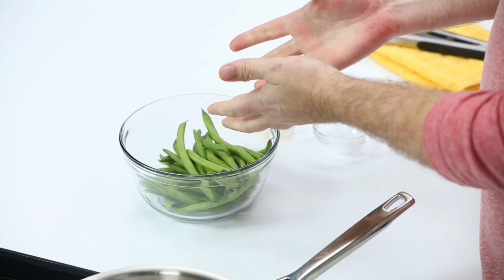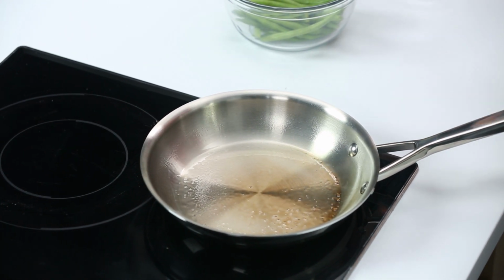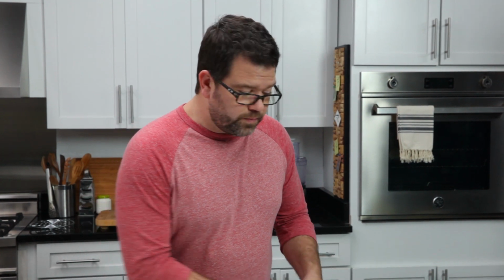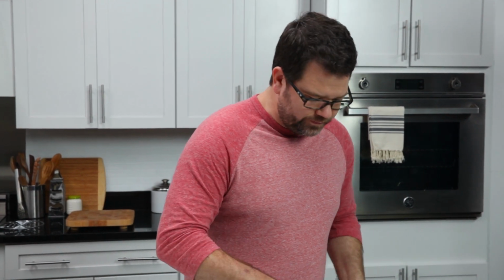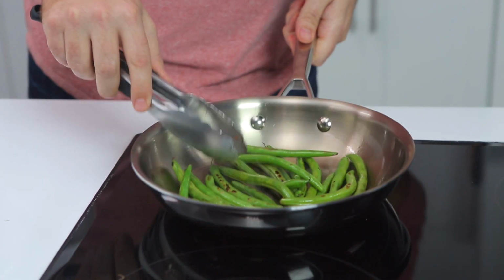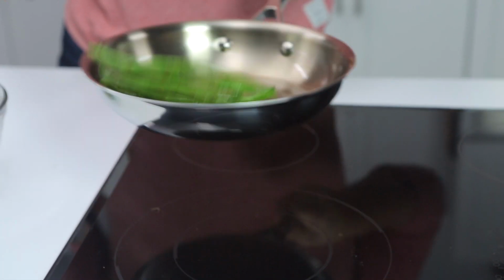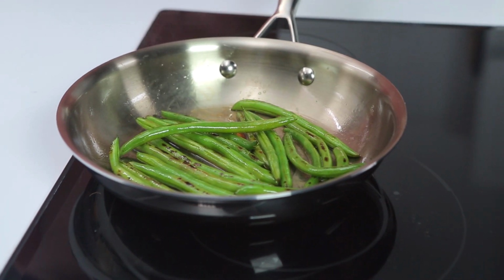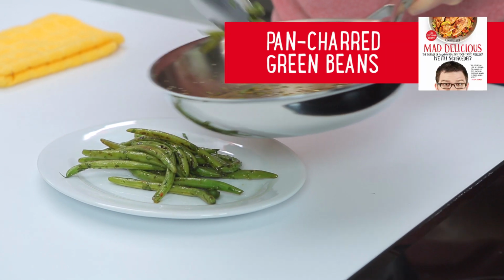How to Make Pan-Charred Green Beans with Tarragon | Mad Delicious Tips | Cooking Light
Learn a simple technique for cooking delicious green veggies with Chef Keith Schroeder’s Pan-Charred Green Beans with Tarragon recipe from his new cookbook Mad Delicious: The Science of Making Healthy Food Taste Amazing!

For more Mad Delicious cooking tips, check out his other videos

Check out some of our great cooking series!

Cooking Light is America’s #1 food magazine with 25+ years of expertise in making healthy recipes taste great. As the largest epicurean magazine in the country, Cooking Light informs more than 11 million readers every issue with its trademark accessible approach to healthy food and its coverage of fitness, home, beauty, travel, and other aspects of living well.

Cooking Light Magazine is published by Time, Inc.